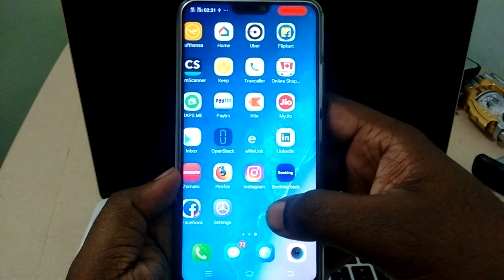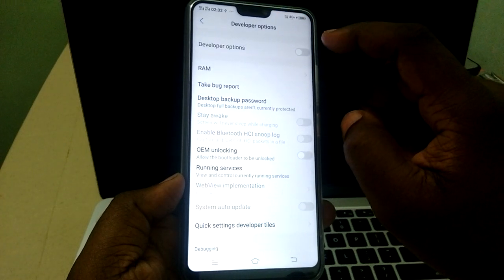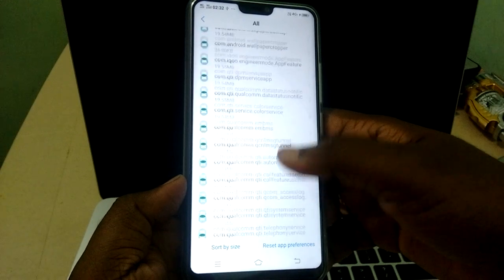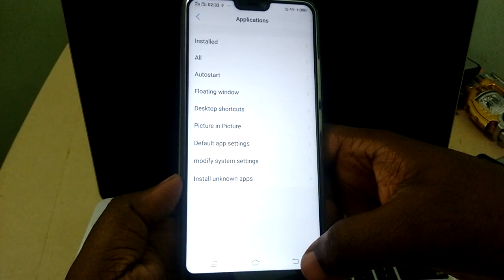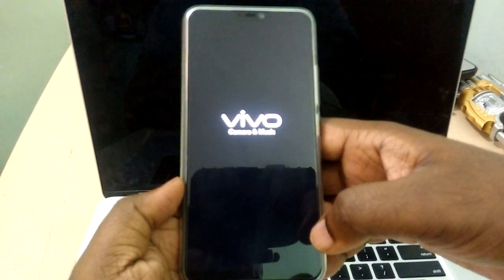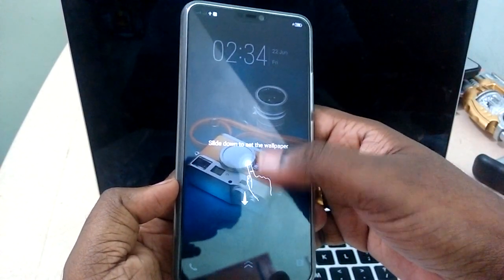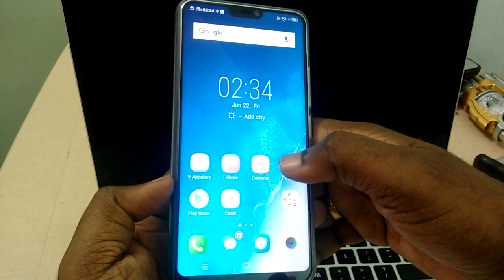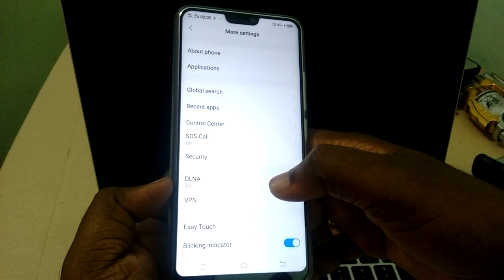How to Disable / Delete Developer Options in VivO V9